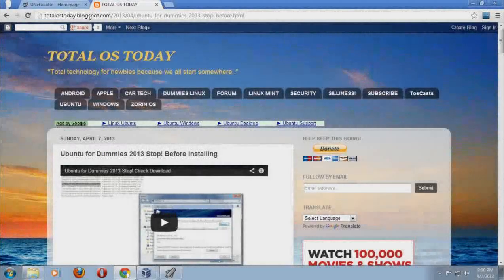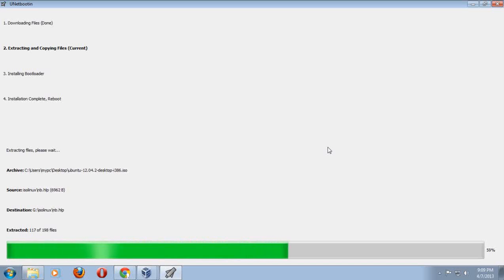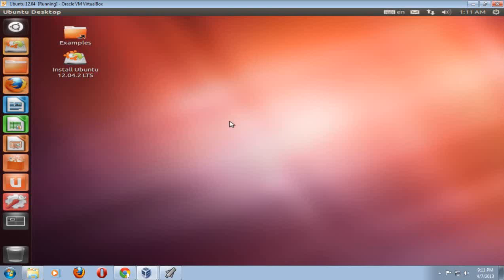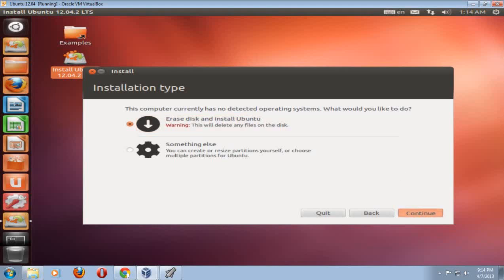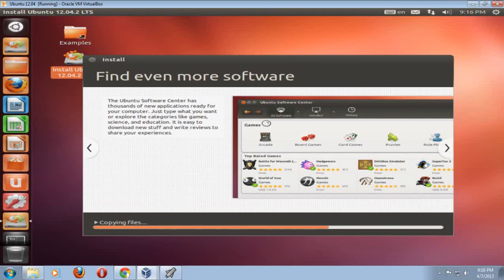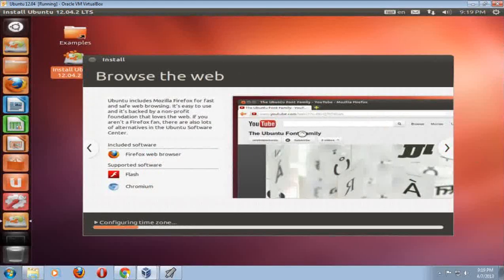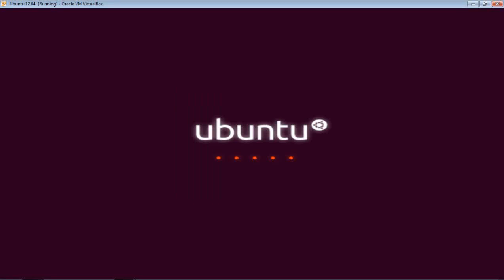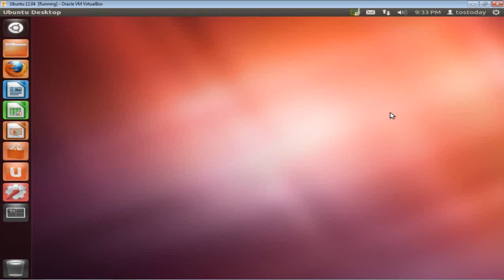Ubuntu For Dummies 2013 How To Install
Part 4. A detailed explanation of the install process.
LINKS-

part 3